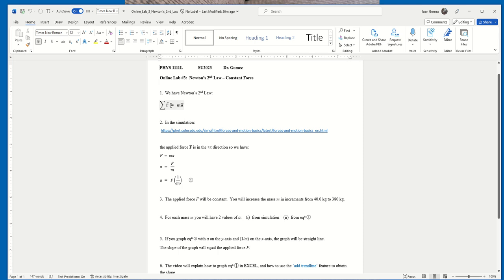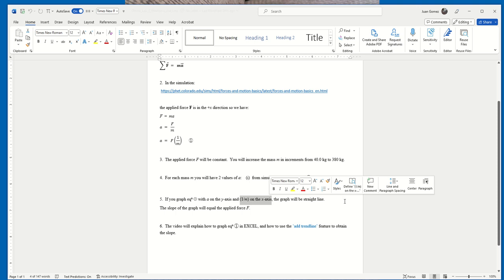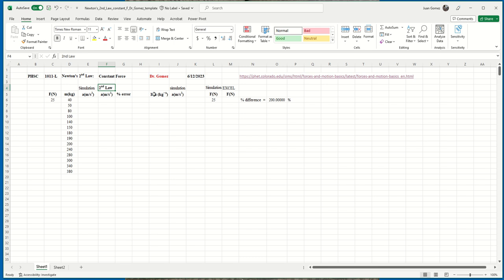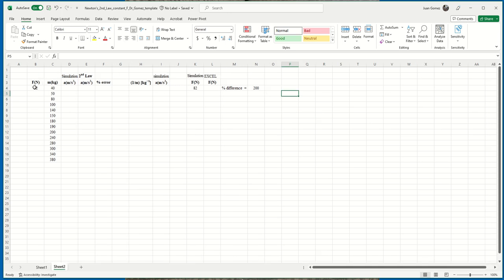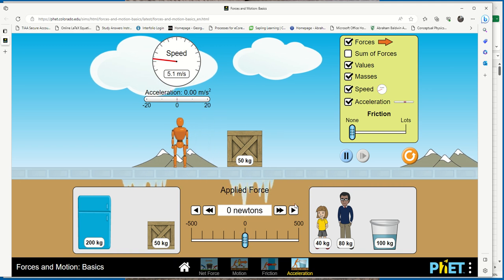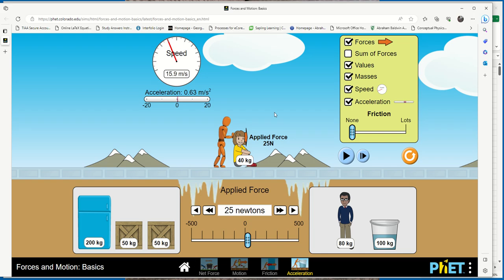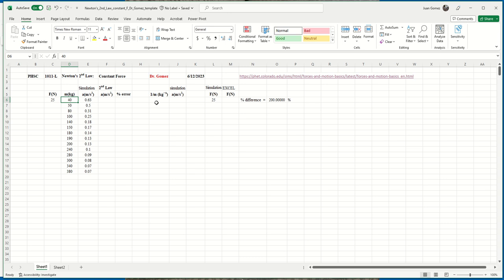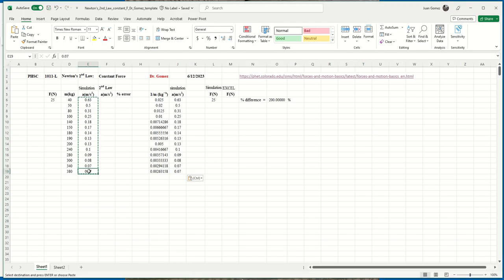Lab3 Newton's 2nd Law video1